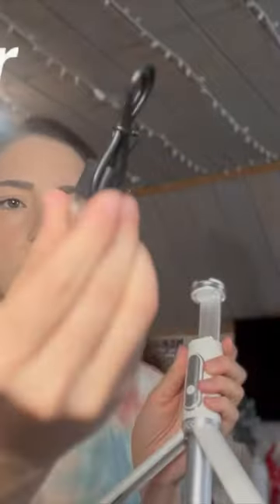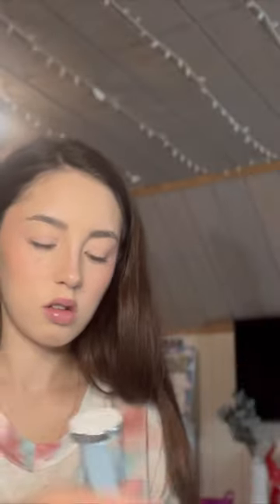UNBOXING | Viral Tik Tok Tripod | Review / First Impressions | Emma Reigh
Hey guys! Welcome back to a new video! I opened my new tripod today from Amazon, which will be linked! I have been waiting for this for a few days now. It’s soooo helpful! Don’t have to hold it by my actual hand anymore. I will be using this until I new a new camera. Some day🤞. This tripod is the best! You can just tell it’s going to last for a long time and it just feels like good quality. 💕

Tripod: KraftGeek 60" Phone Tripod,...

Name: Emma Reigh
Niche:Lifestyle
Started:April 16th
Post time: ~~
Camera I use: IPhone 13 Pro Max